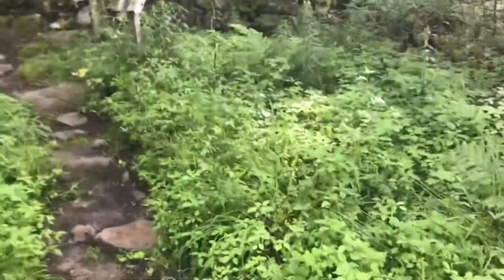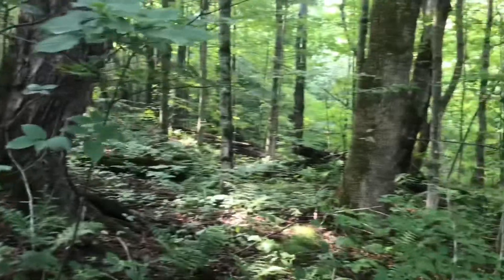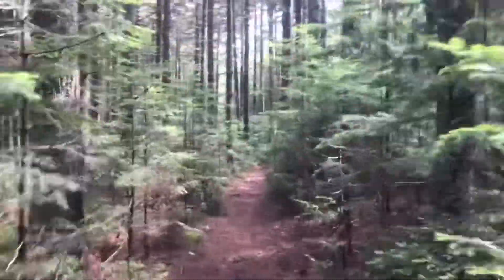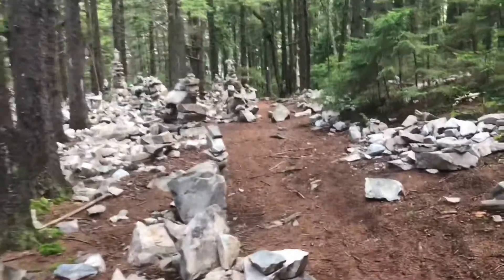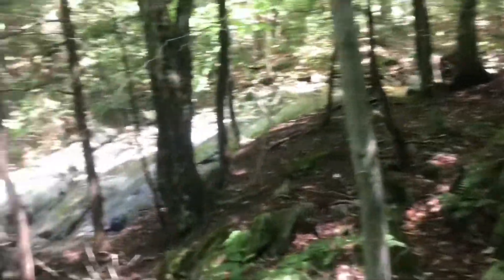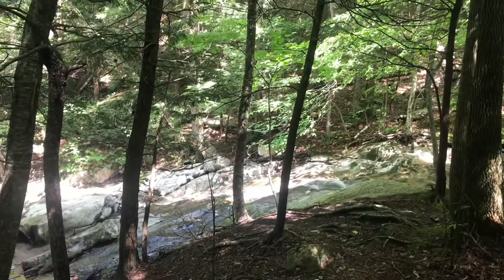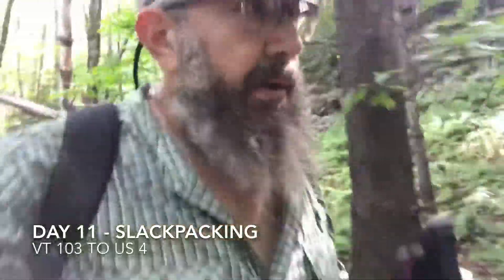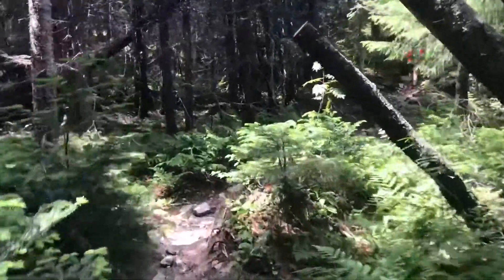Days 10 & 11 - Vermont Long Trail Thru-Hike 2018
This episode takes through the White Rocks area and over Clerendon Gorge. Thumper, Stiirling and I then headed into Rutland and the Yellow Deli, setting up an 18 mile slackpack over Killington. Hope you enjoy.

For a comprehensive list of the gear that will go with me to Vermont, including weights and links, click the following link:

Music for this video is Blue Creek Trail, provided by Dan Lebowitz through the YouTube Music Library